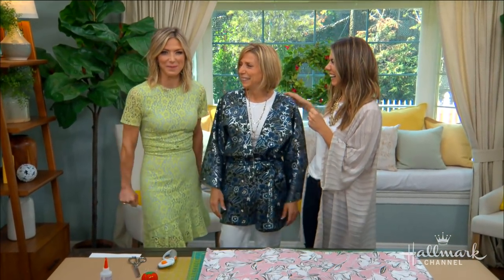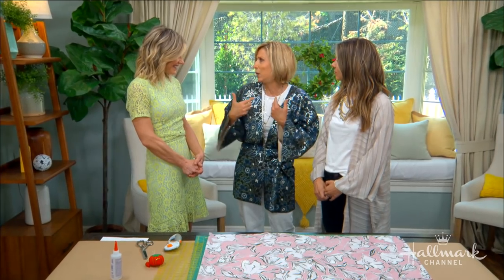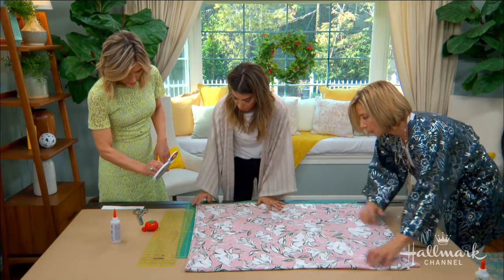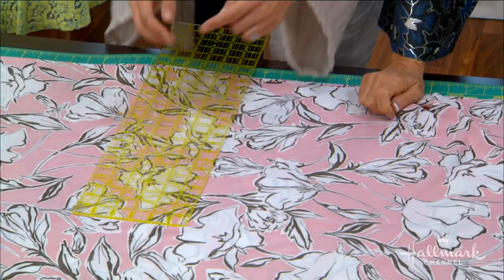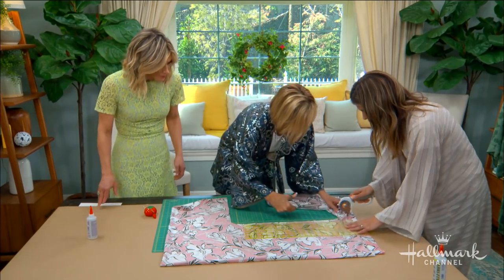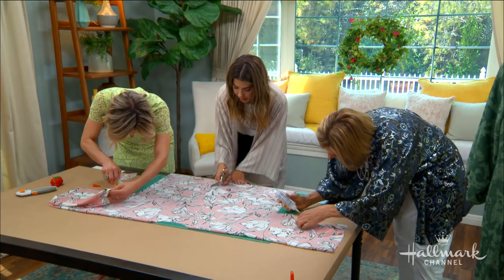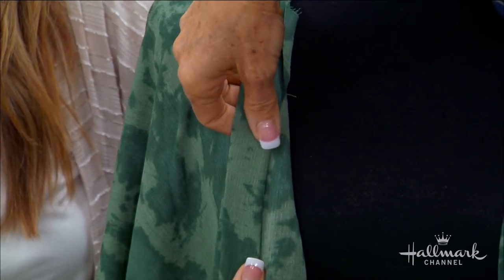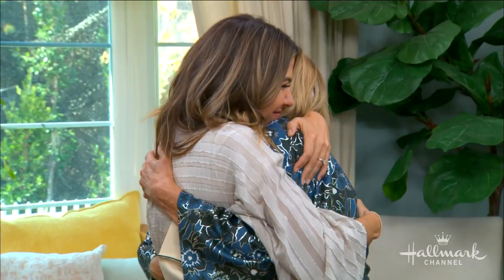No Sew Kimono with Orly Shani - Home & Family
Orly Shani is joined by her mom Desiree to show you how to make this fun and stylish DIY.